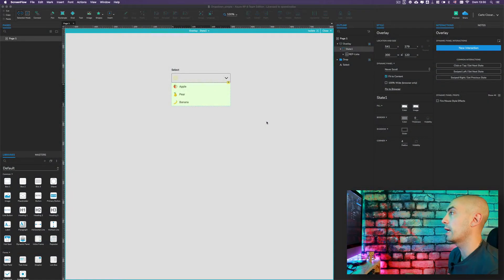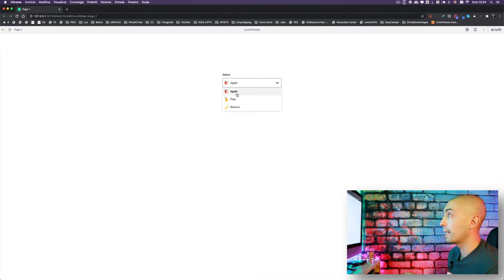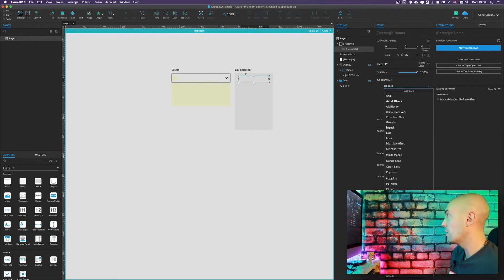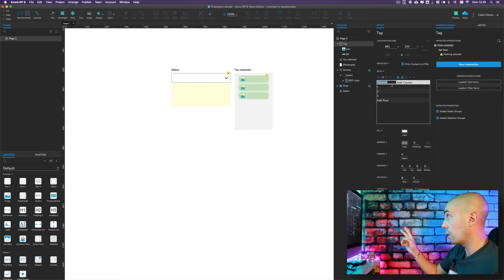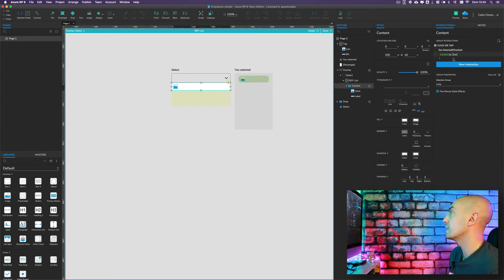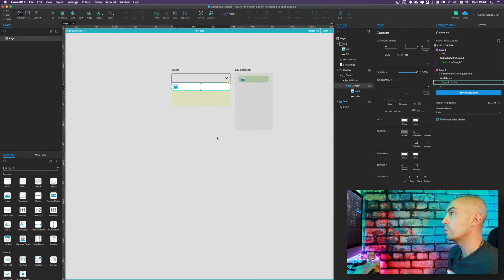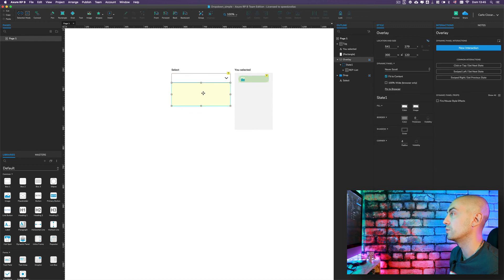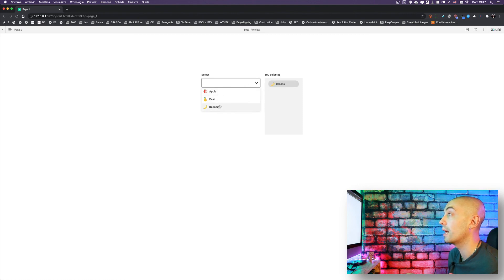Axure RP9 - How to create a Multi-select with associated tags [AMAZING]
Hello guys!
In this video I'm talking about how to create a multi-select in Axure RP9. Not a simple customised multi-select but an advanced multi-select in which on click of an item of the dropdown list, we will be able to show and hide related tags.

I am quite sure that this trick will be new for most of you guys, but let me know in the comment below how do you usually create those kinds of multi-select

If you would like to download the RP file of the video

📱 -  SOCIAL PROFILES:

• Instagram Colour: @carlociccarelli1985_colour
• Instagram B&W: @carlociccarelli1985_bw